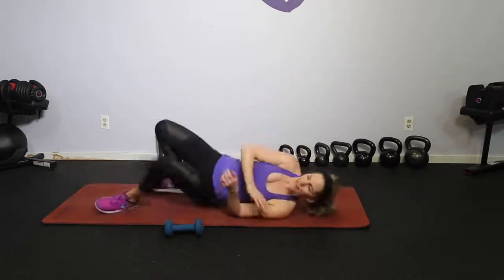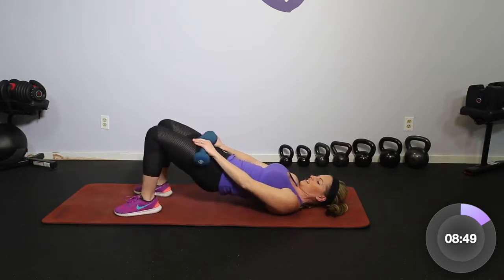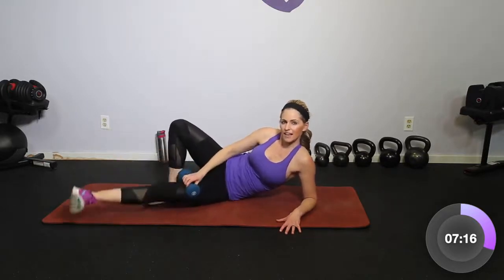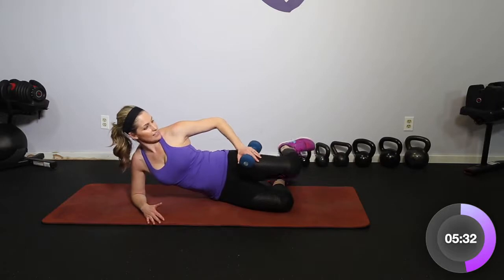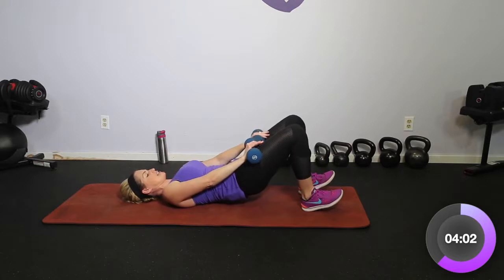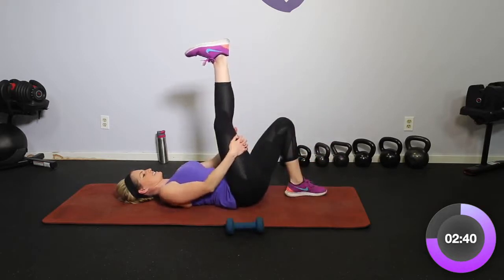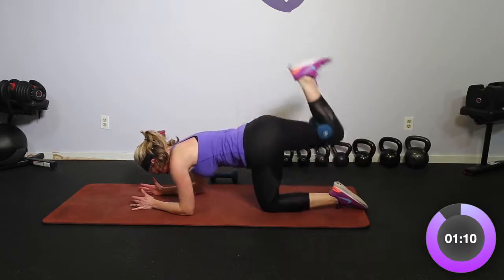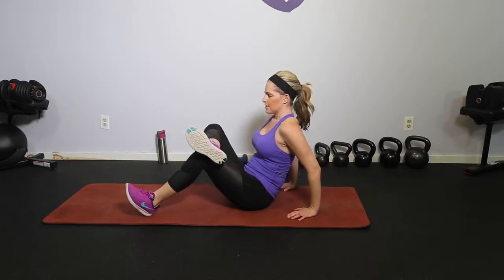fitness workout videos |10 Minute Dumbbell Lower Body Mat Workout for Legs and Butt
This 10-minute workout uses on the set of dumbbells to work your entire lower body while on the mat.  Strengthen and sculpt your legs and butt on the mat.  Options for all fitness levels.